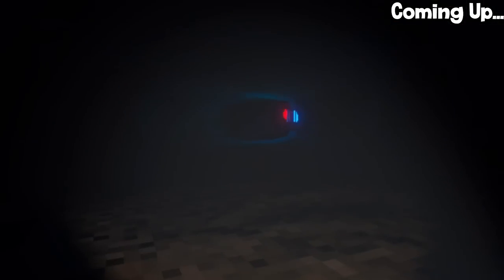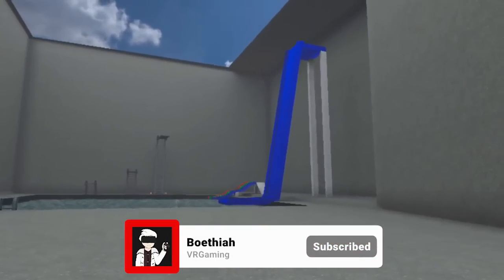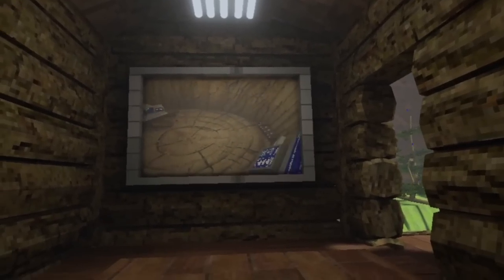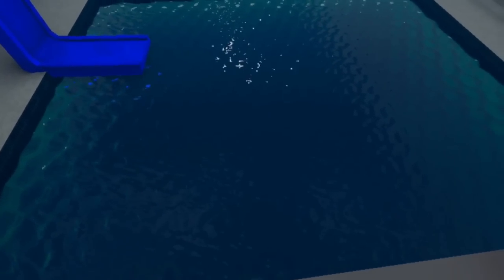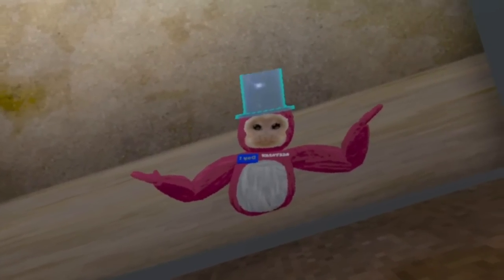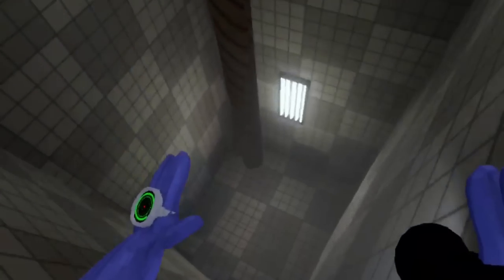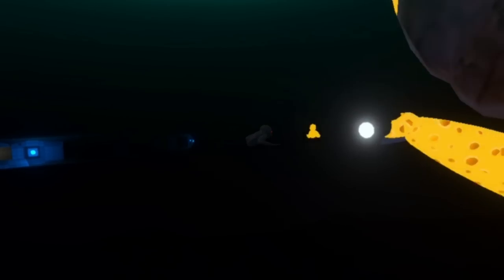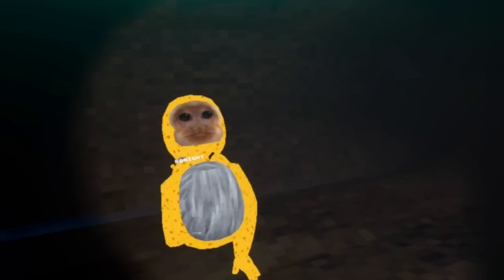Capuchin 2 Is HERE! (And It's TERRIFYING!)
Capuchin has been COMPLETELY redone! But they managed to keep the horrifying aspect of the game! Let's check it out together!

✅ Members and Patrons get SPECIAL PERKS INCLUDING EARLY ACCESS TO VIDEOS!

💜 Social Links!

HOTTEST Quest 2 charging dock!
BEST Quest 2 head strap!
ELITE Quest 2 grips!